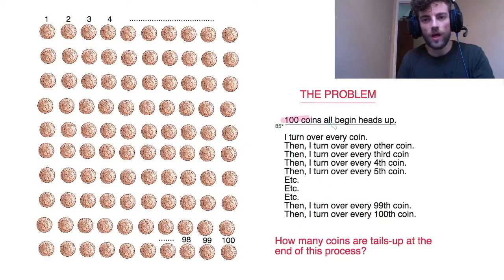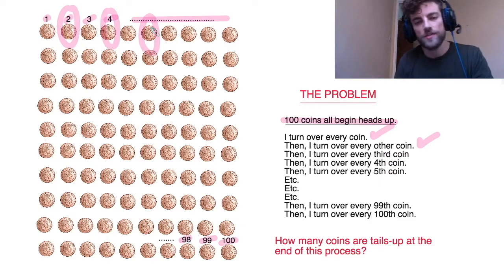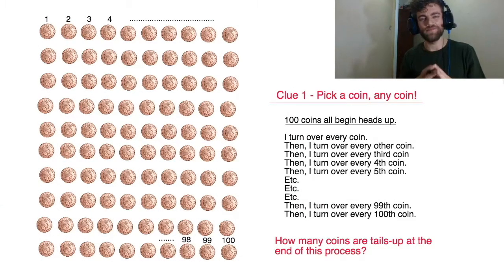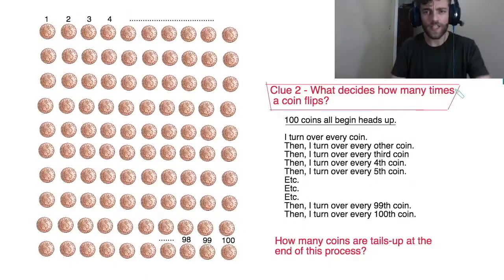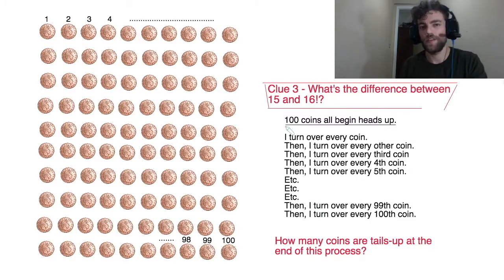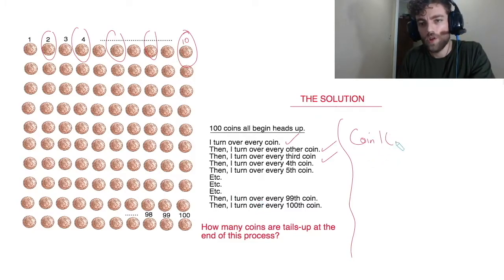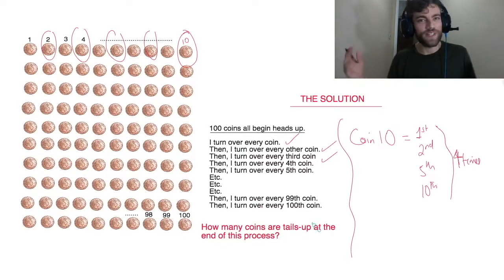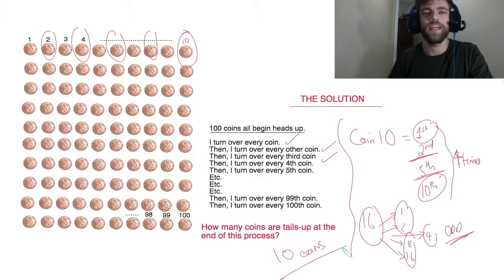Joshua's Favourite Maths Problem - JTC Education